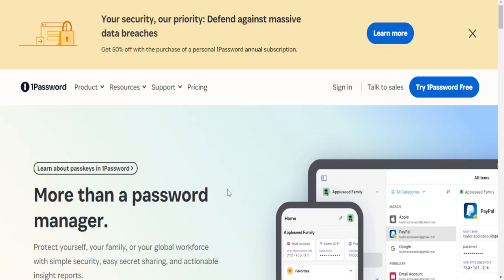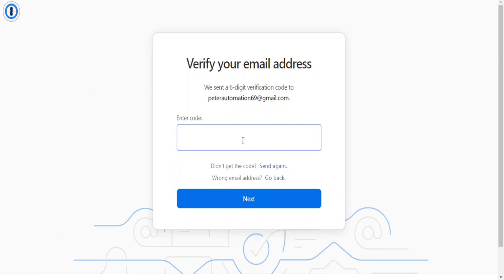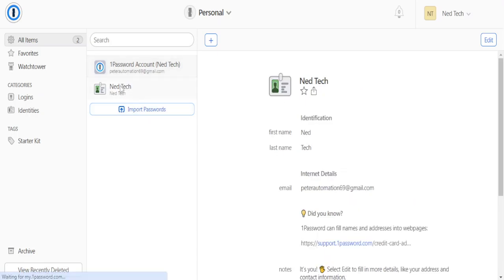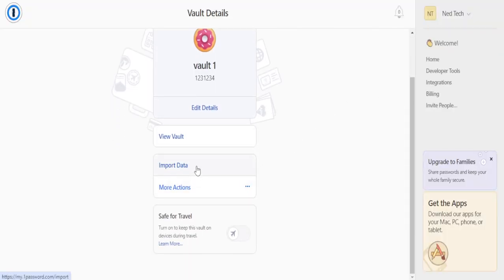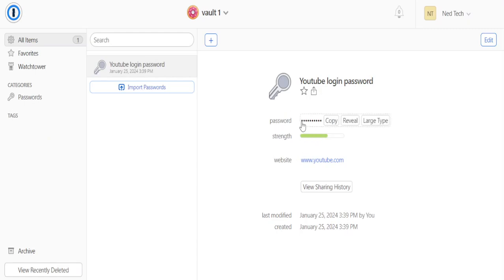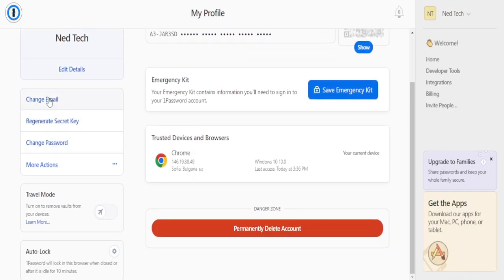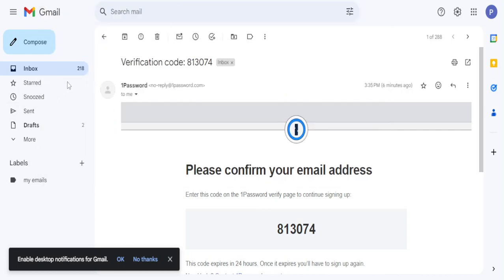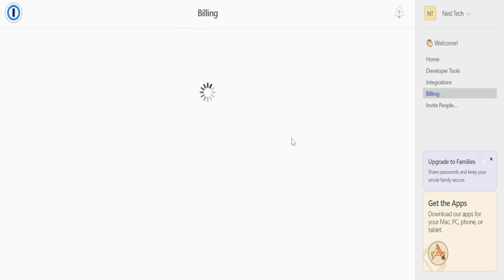1Password Beginner Tutorial | How To Use 1Password (2024)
In this video I show you: 1Password Beginner Tutorial | How To Use 1Password (2024)

Timestamps:
 1. Intro -  0:00
2. Sign Up - 0:23
3. Overview - 2:00
4. Pricing - 7:26
5. Tutorial - 8:30